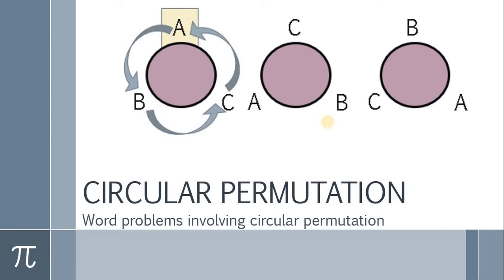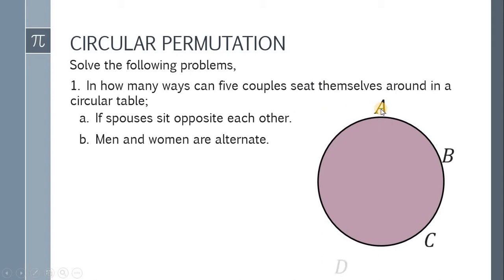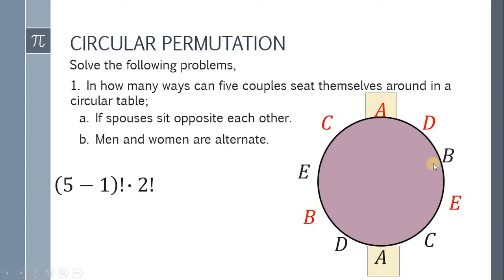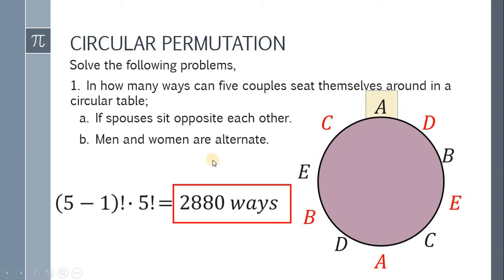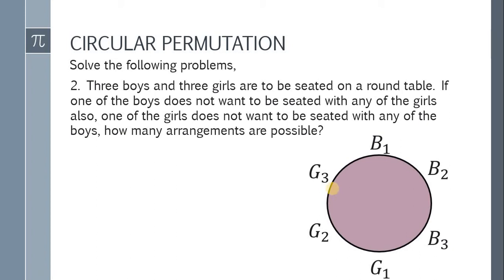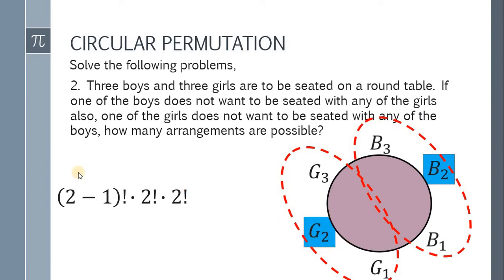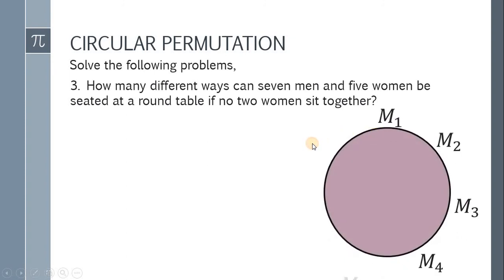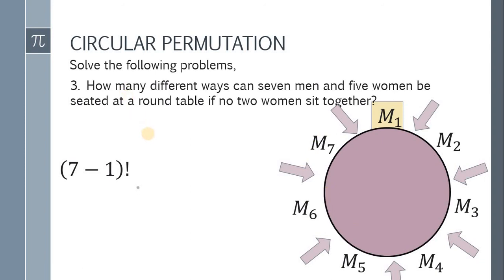Grade 10 Math: Circular Permutation (Word Problem)